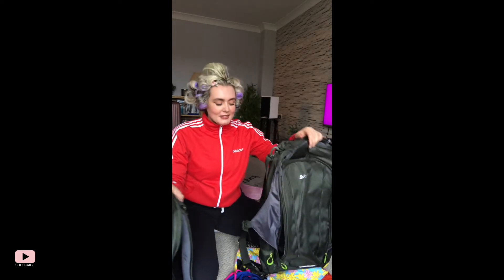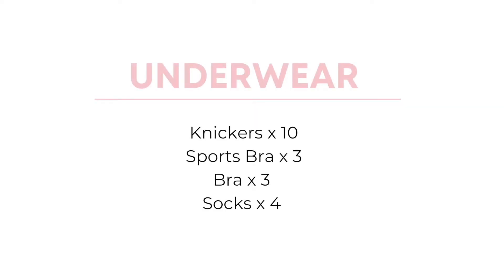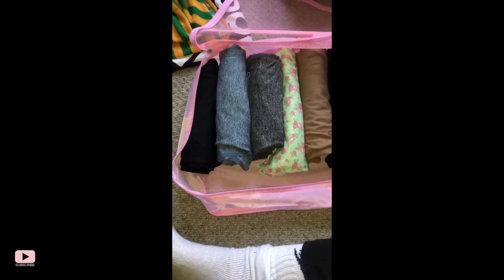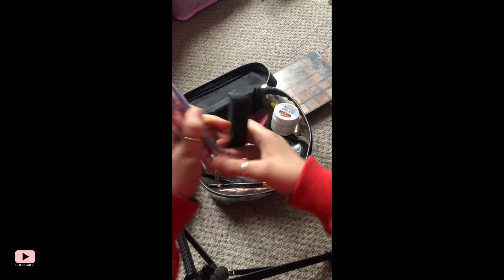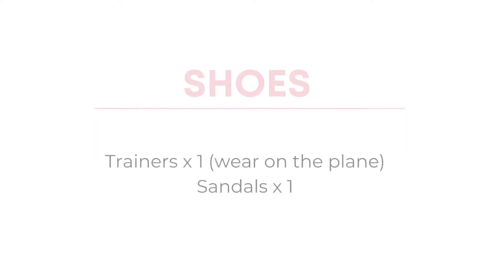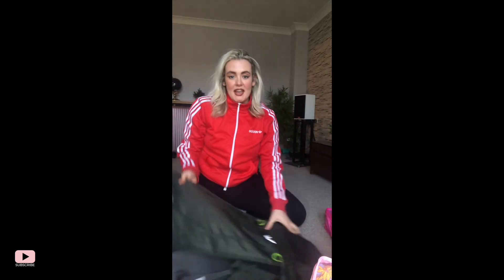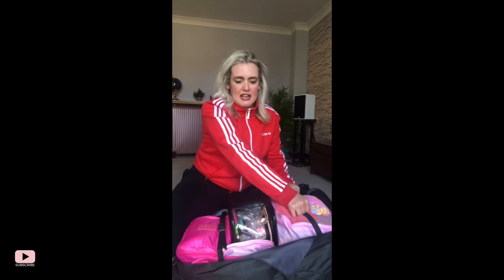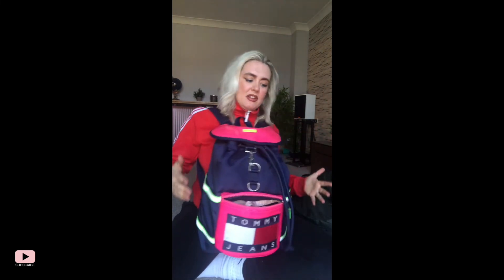Packing my Backpack for a solo trip to Mexico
Showing everything that goes into my backpack for a long term solo backpacking trip. Including how I pack it and what backpack I use.

Backpack used: Vango Global 60L+20L

Packing cubes: Packing cubes